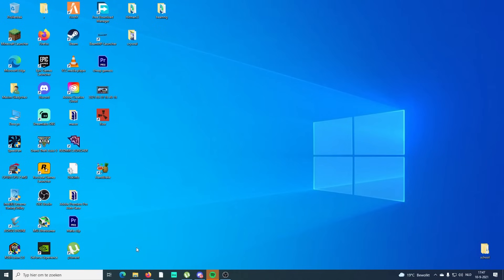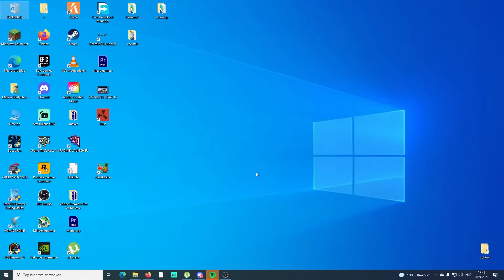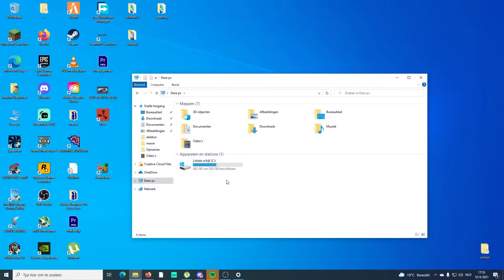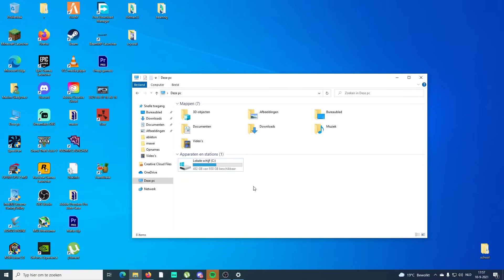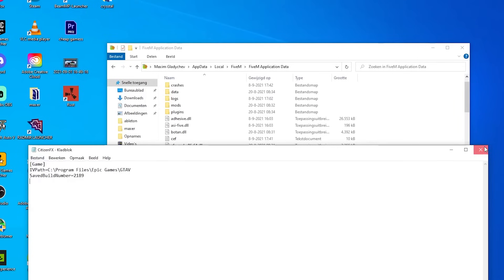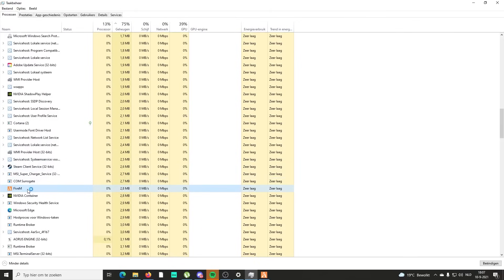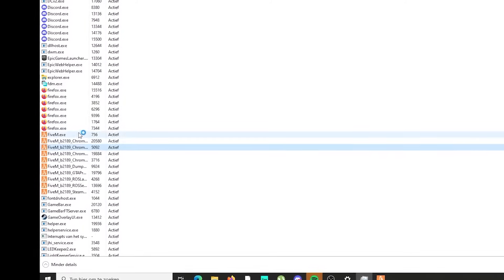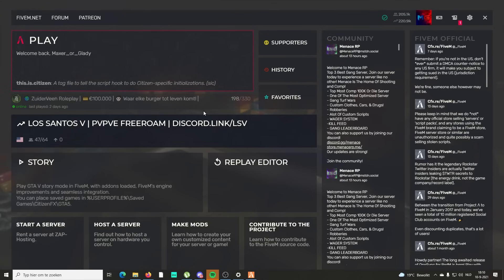HOW TO FIX ALL ERRORS AND CRASHES ON FiveM (2024 STILL WORKING)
Brand New video is online!!! HOW TO FIX ALL ERRORS AND CRASHES PART 2

FPS BOOST ON FIVEM

In this video, I'll be showing you how to fix all errors and crashes on FiveM, a popular multiplayer modification for Grand Theft Auto V. Whether you're a new player or a seasoned veteran, you've probably encountered some issues while playing on FiveM. But don't worry, these problems are easy to fix, and I'll walk you through the process step-by-step.

Step 1: Update FiveM and GTA V

The first thing you should do is make sure that both FiveM and Grand Theft Auto V are up to date. Sometimes errors and crashes can be caused by outdated software, so this is a quick and easy step to check. To update FiveM, simply open the client and click on the "update" button. To update GTA V, go to the game's settings menu and check for updates.

Step 2: Check for corrupted game files

Another common cause of errors and crashes on FiveM is corrupted game files. To check for corrupted files, you'll need to use a tool called "Verify Integrity of Game Files" on Steam. To do this, go to your game library, right-click on GTA V, and select Properties. Then, click on the "Local Files" tab and select "Verify Integrity of Game Files." Steam will then check your game files and repair any that are found to be corrupted.

Step 3: Lower your graphics settings

If you're still experiencing errors and crashes, you may want to try lowering your graphics settings. Sometimes, running the game on high graphics settings can cause issues on certain computers. To lower your graphics settings, go to the options menu in GTA V and turn down the settings for things like "Texture Quality," "Shadow Quality," and "Reflection Quality."

Step 4: Disable unnecessary mods

If you're using mods on FiveM, try disabling them to see if that fixes your problems. Sometimes, mods can cause conflicts or issues with the game, especially if they're not up to date or compatible with your current version of FiveM. To disable mods, go to the FiveM client and click on the "resources" tab. Then, uncheck the box next to any mods that you have installed.

Step 5: Join a different server

If you're still having issues, try joining a different server. Sometimes, the problem may be with the server you're currently playing on, and switching to a different one can help. To join a different server, go to the FiveM client and click on the "Servers" tab. Then, select a server from the list and click "Join."

Closing:

And there you have it, those are the steps you can follow to fix all errors and crashes on FiveM. With a little bit of troubleshooting, you'll be back to playing in no time. Remember, if you are still having issues, don't hesitate to contact the support or visit the forum.

IMPORTANT !!

I will respond within 24 hours or less. There is never a need to strike a video down when you can get it removed within the same day and keep the channel and yourself happy!